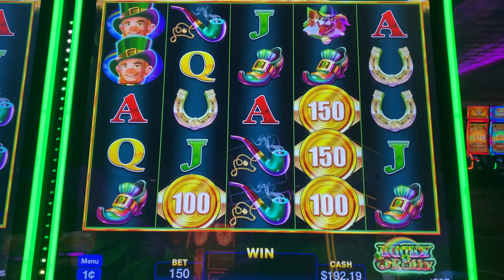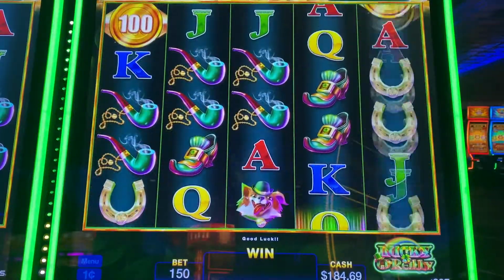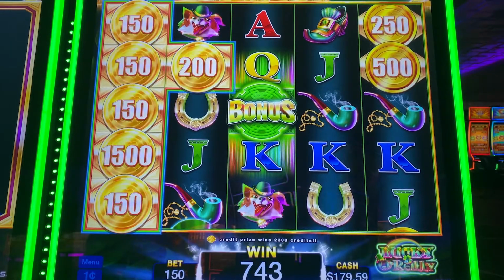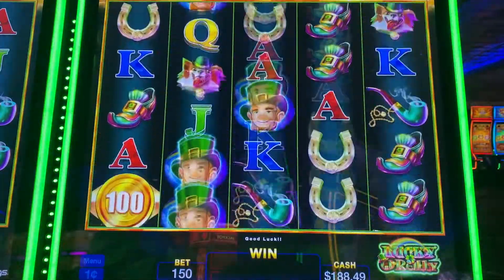👩🏼‍🤝‍👨🏾NEW SLOT!!! COIN BONANZA 🍀LUCKY OREILLY🍀 Casino Couple 🎰👩🏼‍🤝‍👨🏾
Casino Couple visits Southern California and Las Vegas casinos.

Thank you for stopping by, I hope you enjoyed today’s video. We appreciate it very much!

Casino Couple's videos are intended for 18+ only.

If you have troubles with gambling, please seek help:

The National Council on Problem Gambling Helpline – Offers a confidential, 24-hour helpline for problem gamblers or their family members in the U.S. Call . (NCPG)

©All uploads are the property of The Casino Couple.  You do not have permission to re-use any part of them without Casino Couple's expressed or written consent. ©